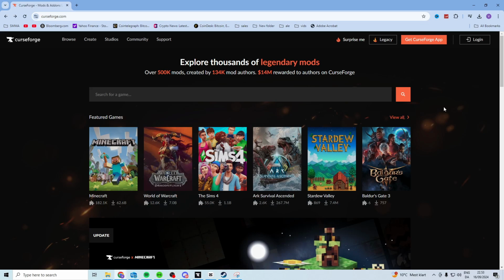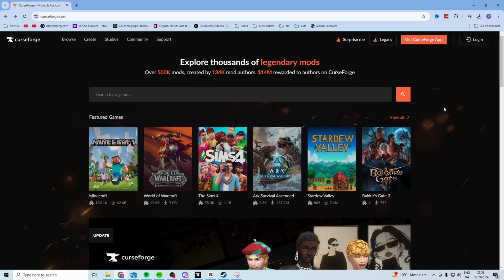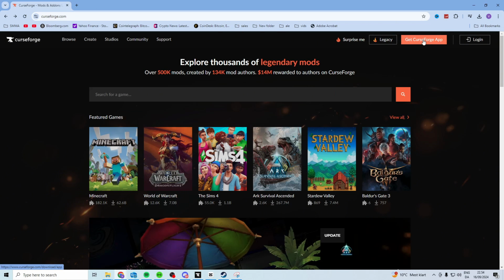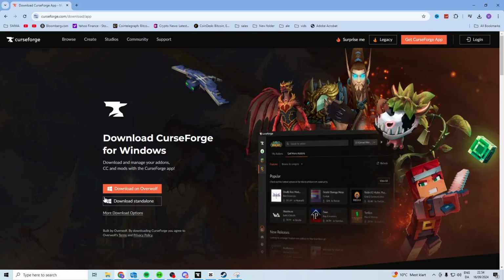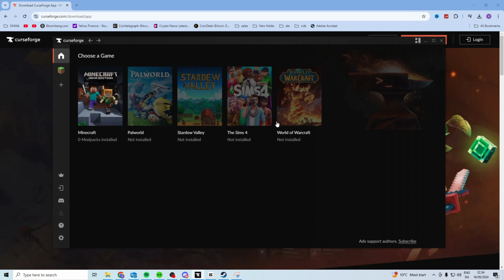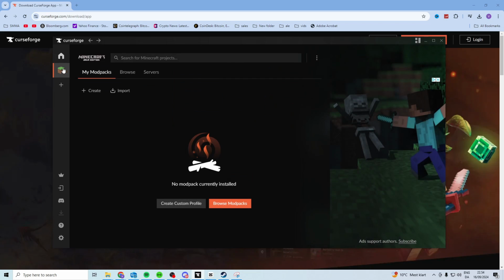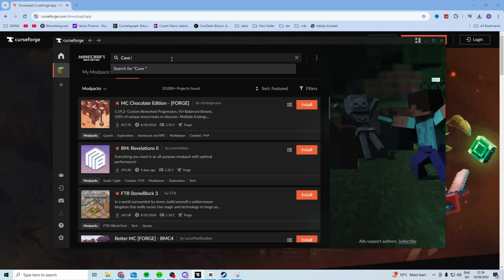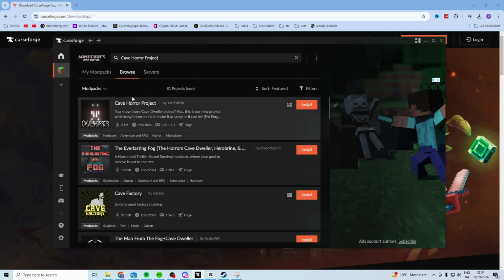How To Install Cave Horror Project Mod In Minecraft (2025)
In this video I'll show you how to easy and fast download & install cave horror project modpack in minecraft. The method is very simple and clearly described in the video. Follow all of the steps & see how to get and play minecraft cave horror project mod with this full tutorial